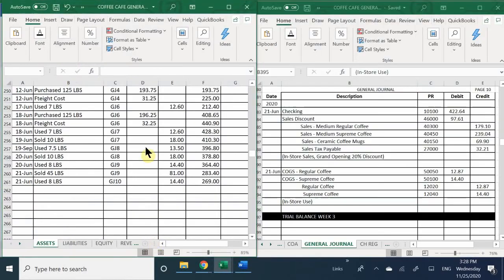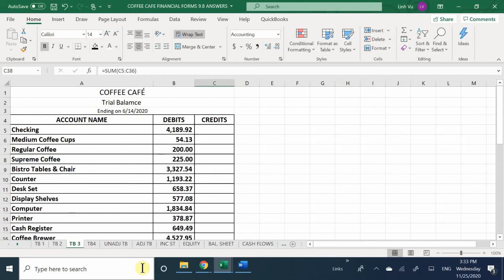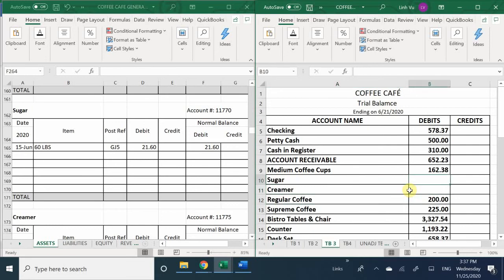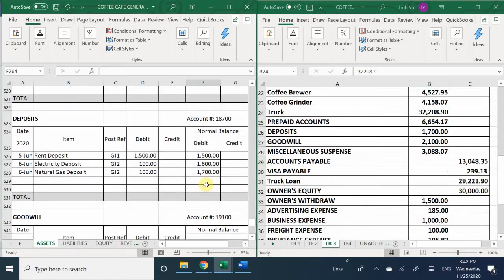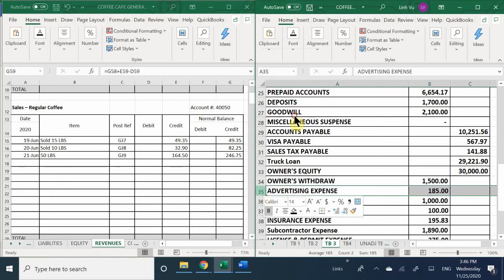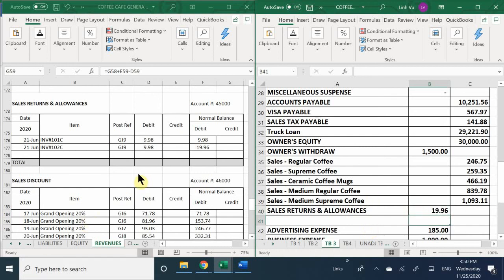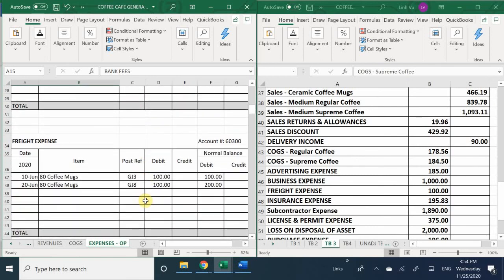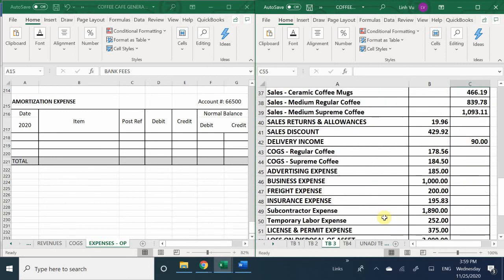PM ACCT COFFEE CAFE W3 P8